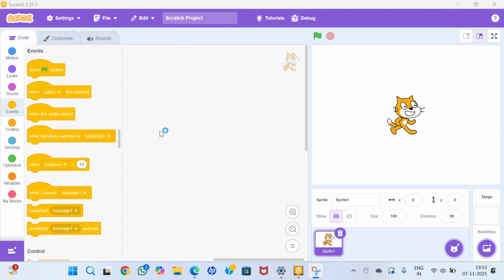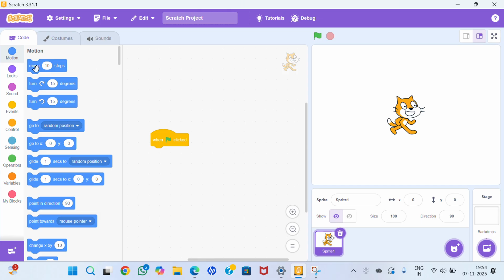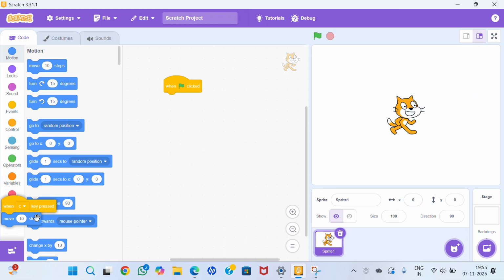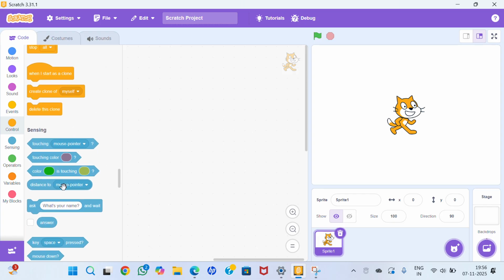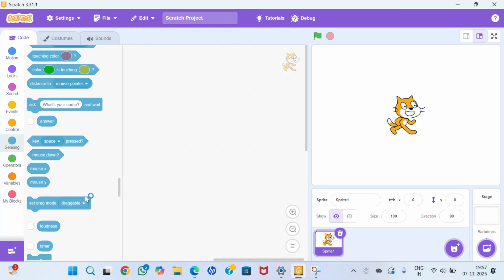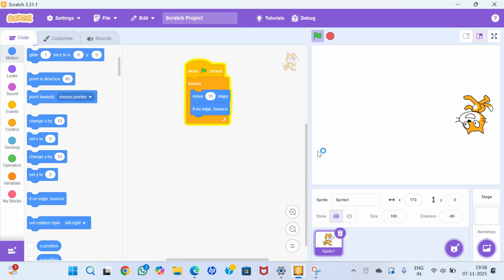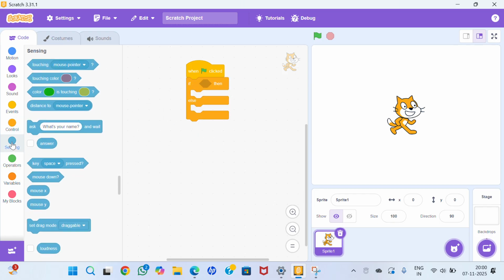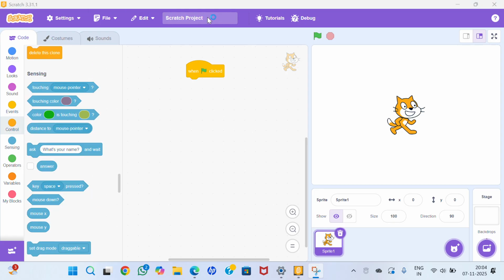SCRATCH PYTHON 2